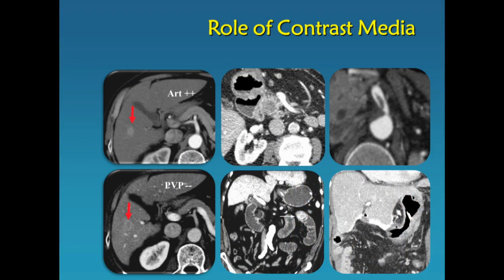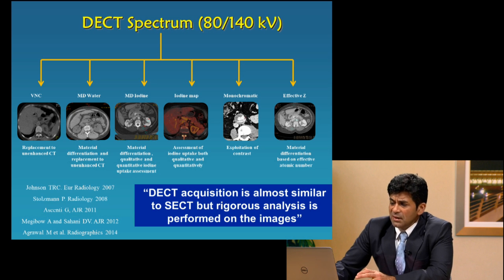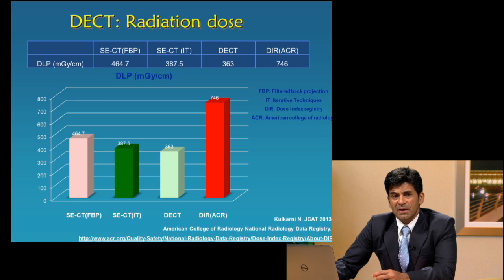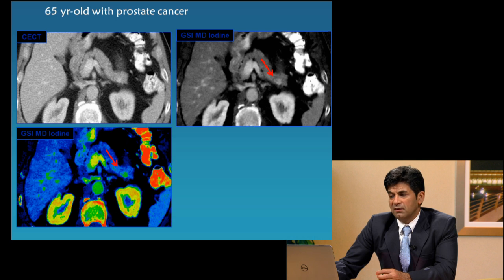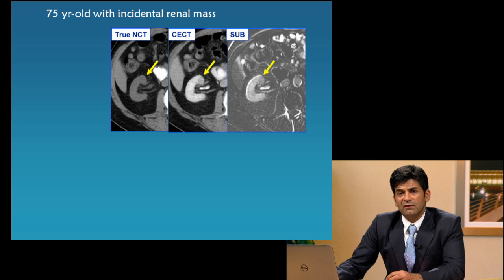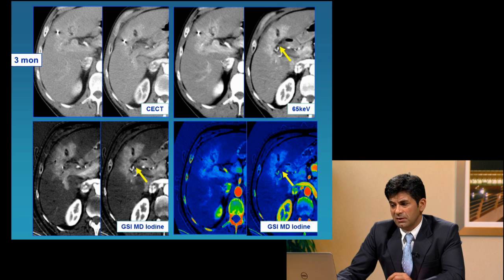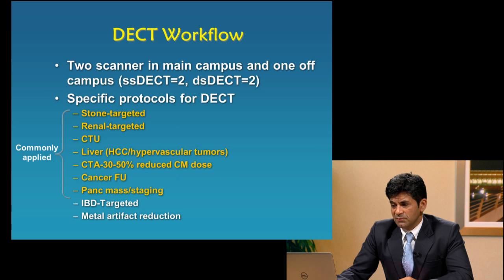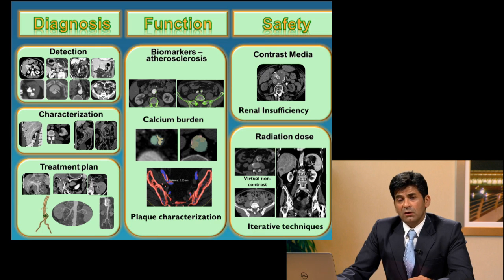Dr. Sahani Spectral Imaging Webinar | GE Healthcare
Listen to Dr. Sahani talk about clinical uses of GE’s Gemstone Spectral Imaging, GSI, clinical results and workflow.